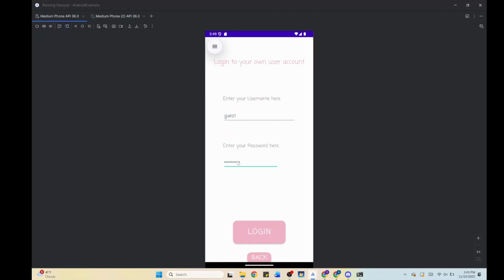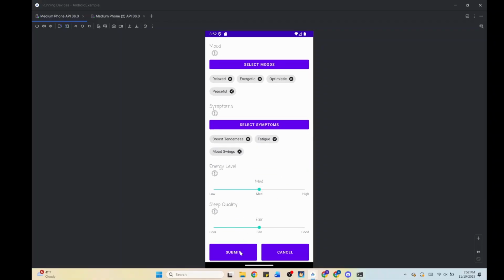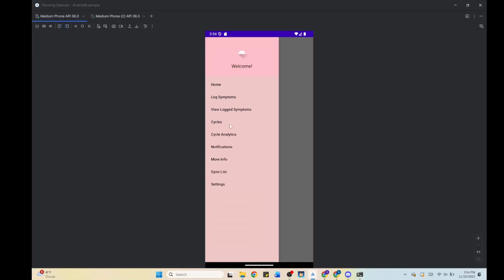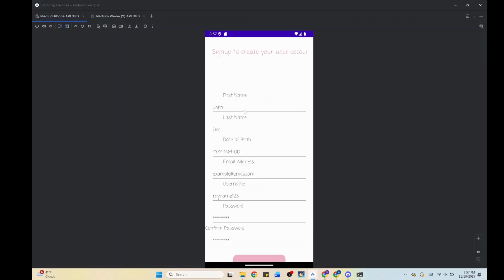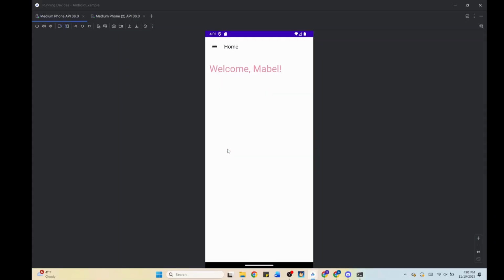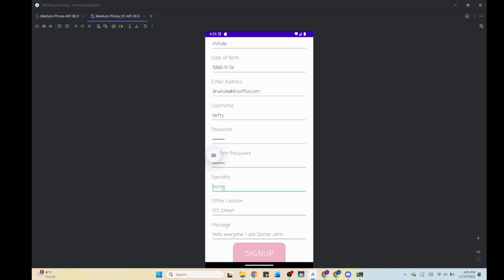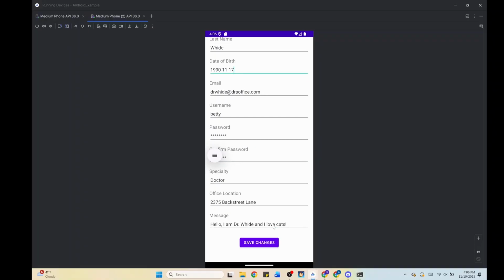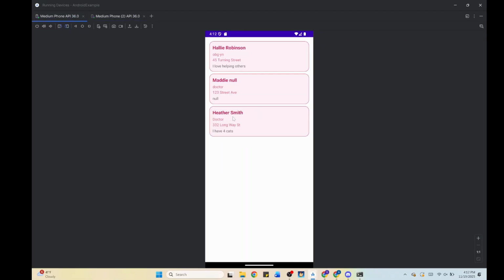309 CY-cle Tracker Pt1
These are the functions implemented so far in the CY-cle Tracker app, made by women for women to help track their cycles.